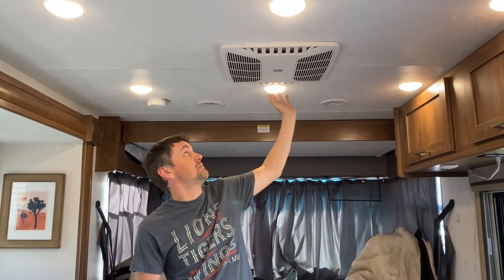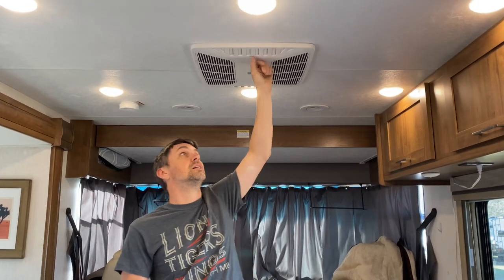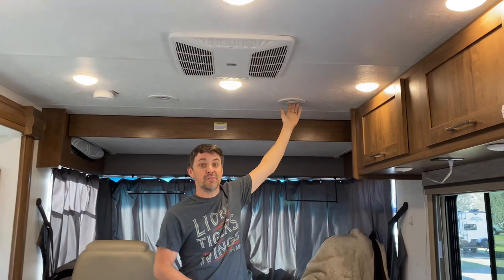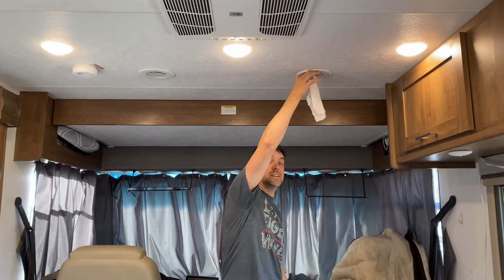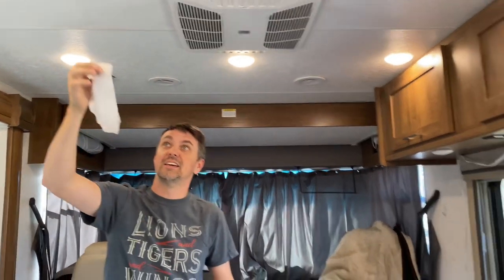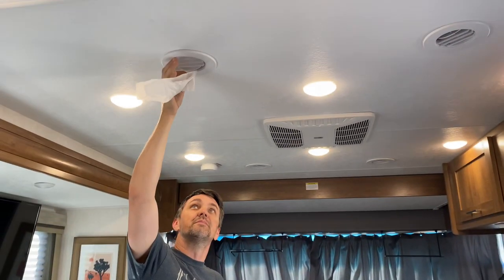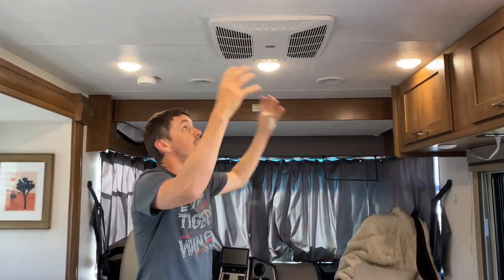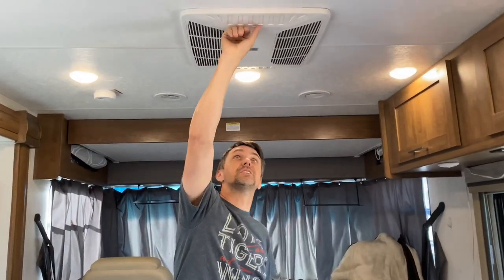Episode 38: CRAPPY RV AC Install by Coachmen RV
Episode 3️⃣8️⃣ A throwback to our last crappy RV which we deemed The Crappy Coachmen. This thing was a nightmare. It spent more time in the service department than it did camping. And it seemed to come out with more problems than it had when it went in. Coachmen had horrendous customer service.

So if your ducted vents aren’t working it might be because they are blocked due to of a lack of craftsmanship and quality control by the manufacturer and dealership. Good job on that Post Delivery Inspection (PDI) Camping World. Really crushed it. Come on, tell us, who do you love?? … your customers or your share holders? Do better!